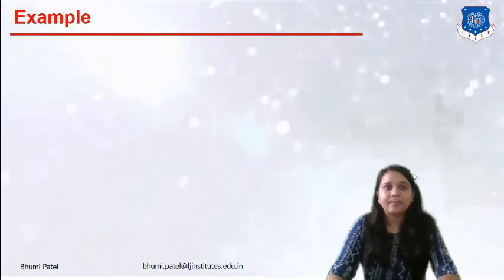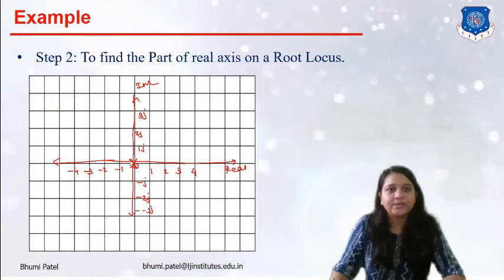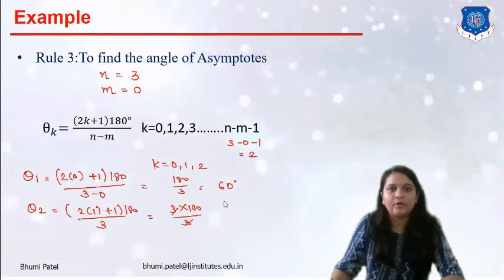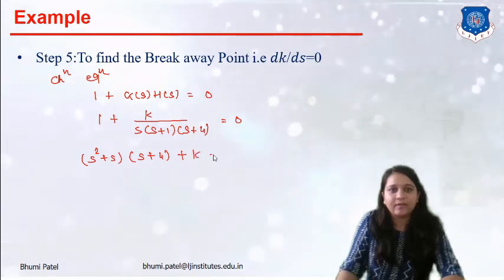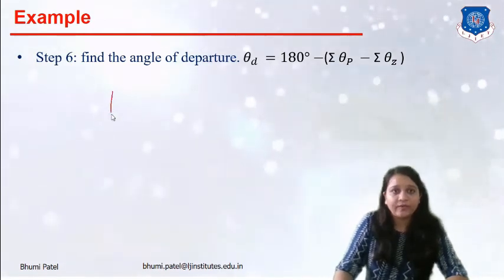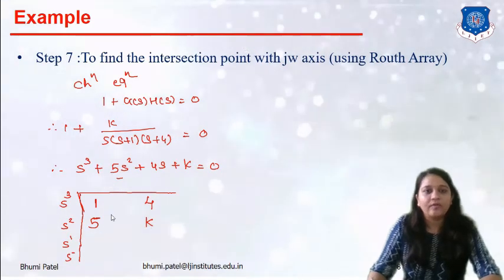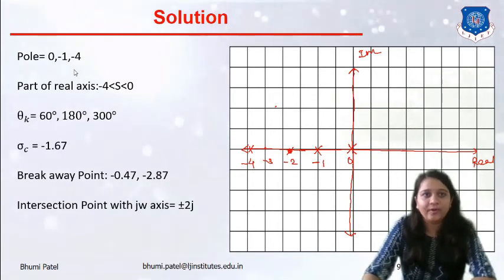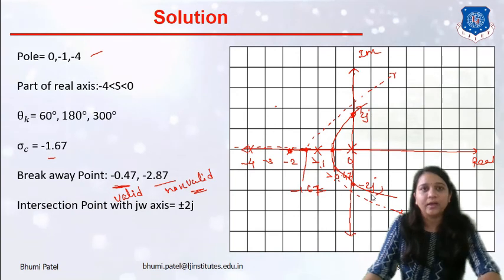CS_SESSION 31_Examples of Root locus_part 1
define root locus for stability.
write down the rule no 6.
write down the rule no 7.
write down the equation of centroid.
what is rule no 2 in root locus?
what is break away point?
how we can find the value of 's'?